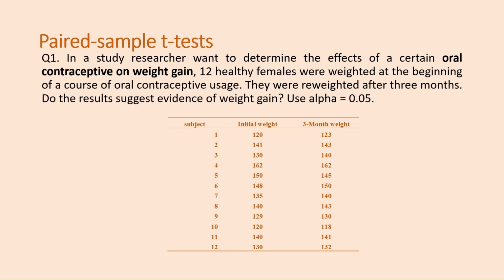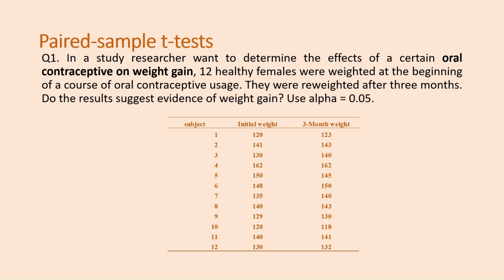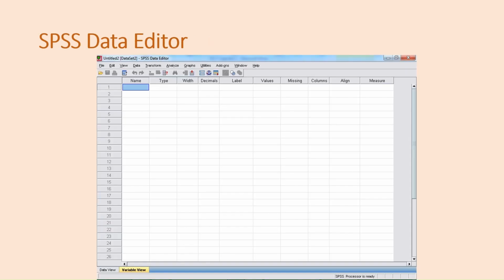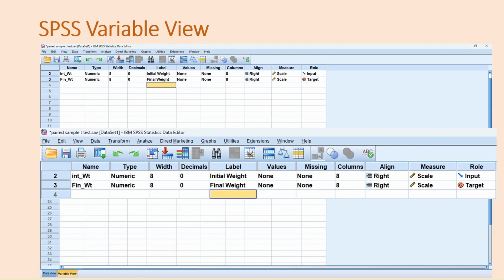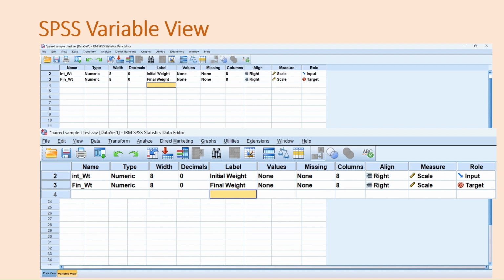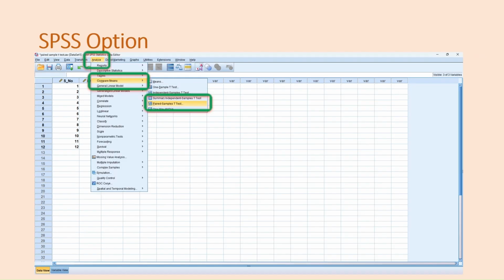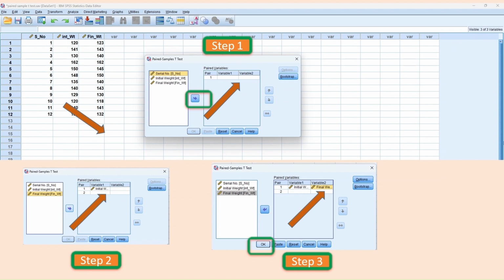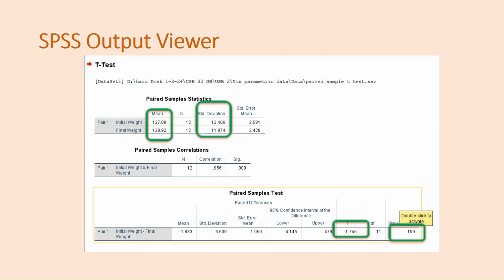What Biostatistics Experts Tell About You Paired Sample T-Test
Biostatistics: Paired Sample T Test | Made Easy SPSS for Doctors

Welcome to this focused and easy-to-understand lecture where we explain the Paired Sample T-Test — a powerful statistical tool often used in clinical research and medical studies.

Specially designed for doctors, medical students, and healthcare researchers, this session breaks down the concept in simple terms, with practical examples from real medical scenarios.

🔍 In this video, you’ll learn:

What is a Paired Sample T-Test?
When to use a Paired T-Test in clinical research
Assumptions behind the test
Step-by-step guide to performing and interpreting the test
Medical examples: Pre- and post-treatment comparisons, before-and-after studies

Why this matters: Understanding the Paired Sample T-Test helps doctors and researchers analyze the effectiveness of treatments, compare interventions, and make evidence-based decisions for better patient care.

Ideal for:

MBBS, BDS, Nursing & Allied Health students
Postgraduate residents working on theses or audits
Clinicians and healthcare researchers involved in medical research and publications